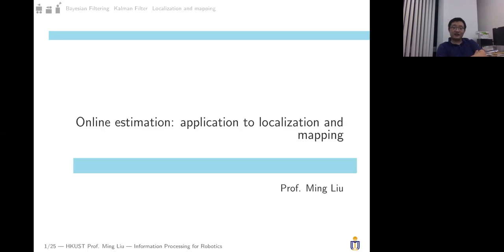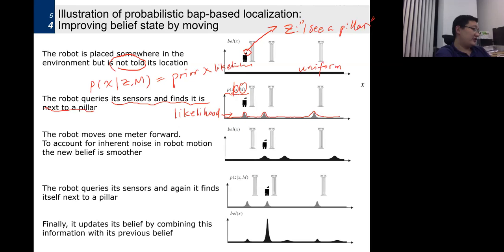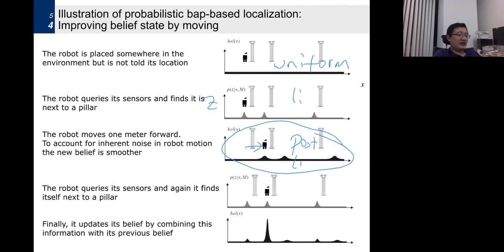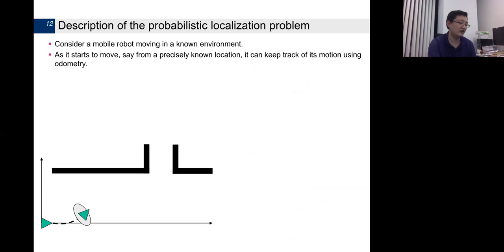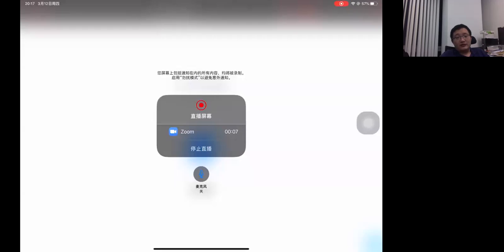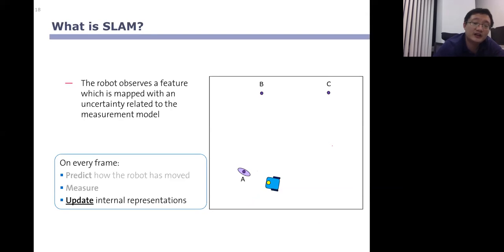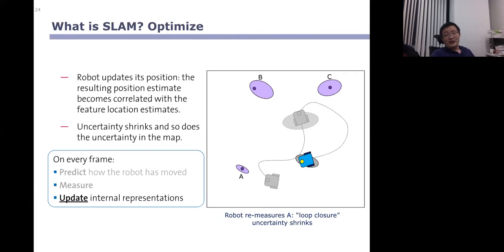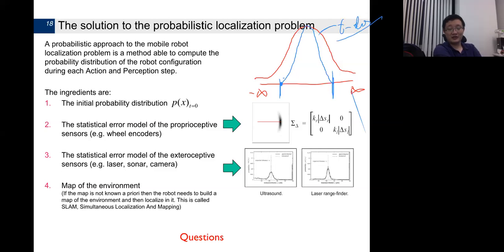How robotic localization achieved by filtering? online estimation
Online state estimation for localization